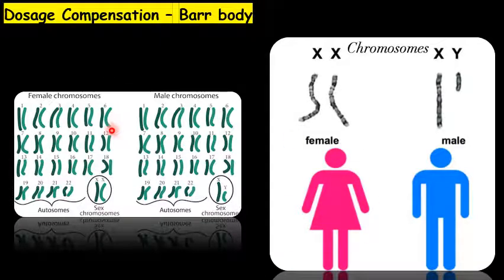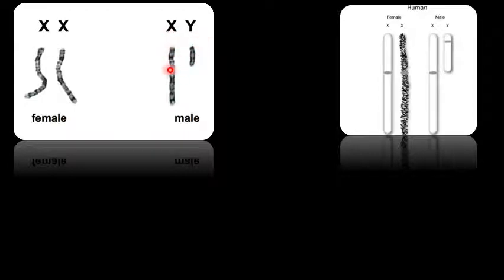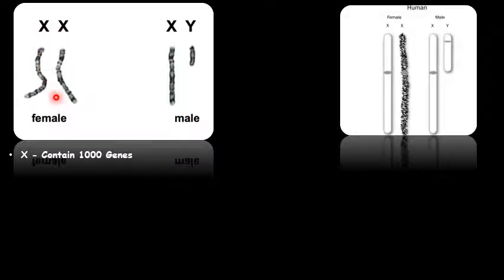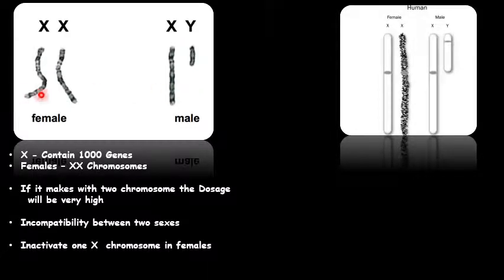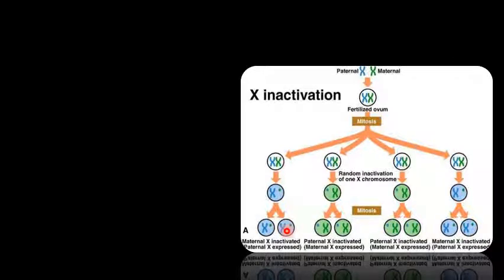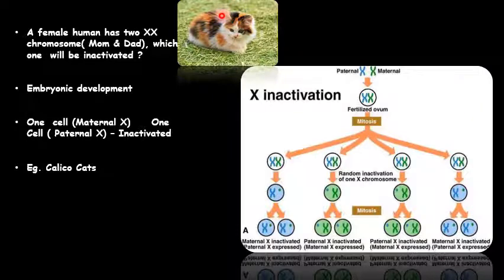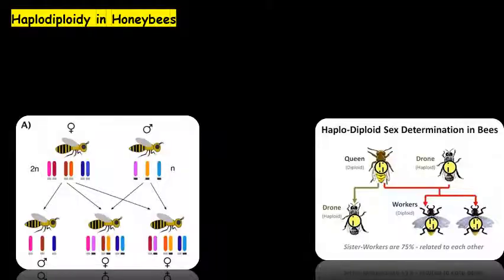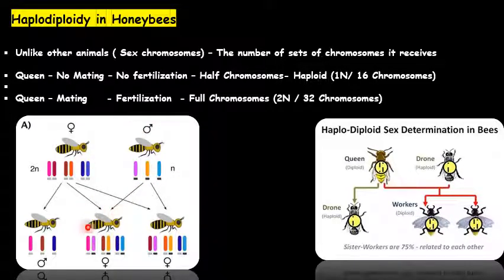Dosage Compensation/ Barr Body & Haplodiploidy # Chapter 4 # TN Board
This video details about the Dosage Compensation and Barr Body,